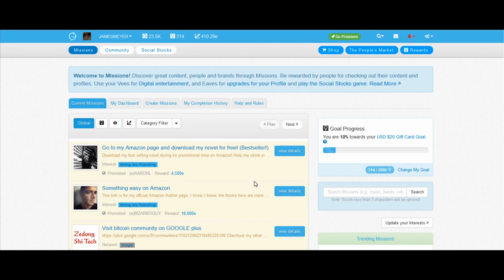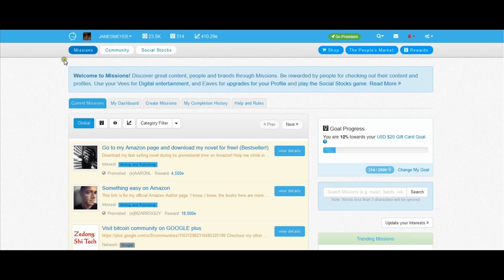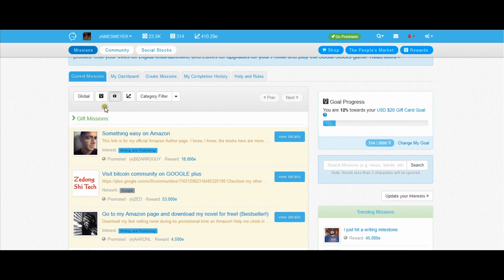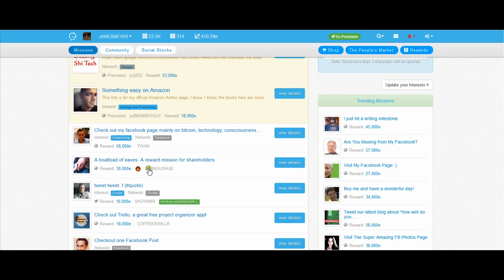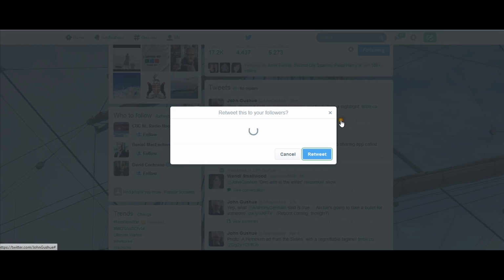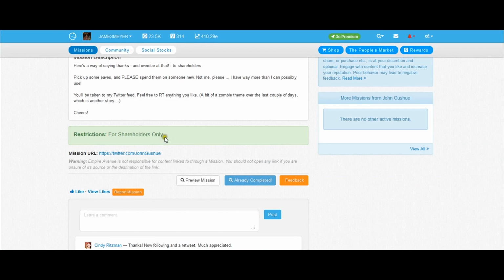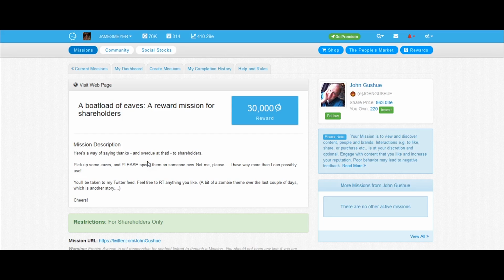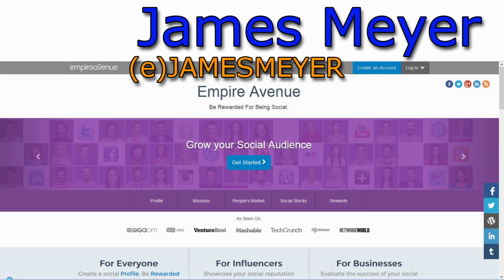Mission Overview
Empire Avenue Missions Overview.  Empire Avenue missions are a great way to earn additional eaves to invest in other players or run your own missions.